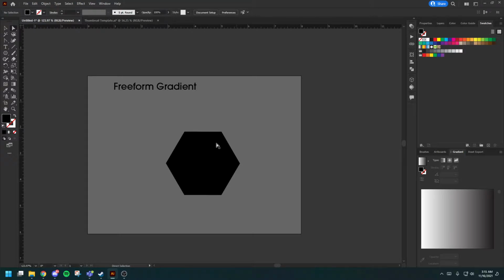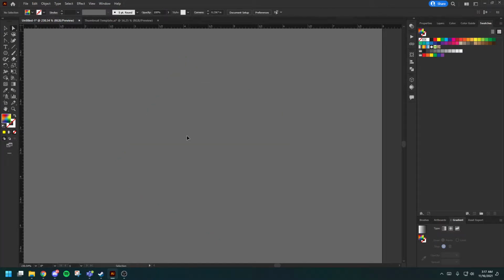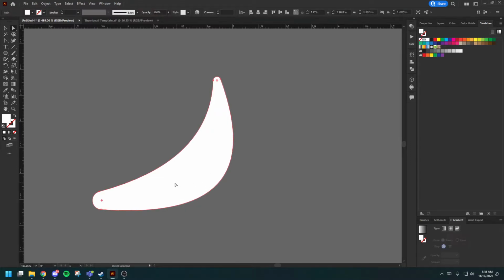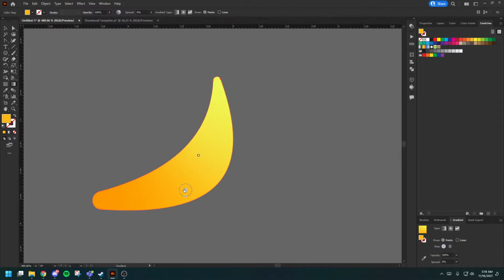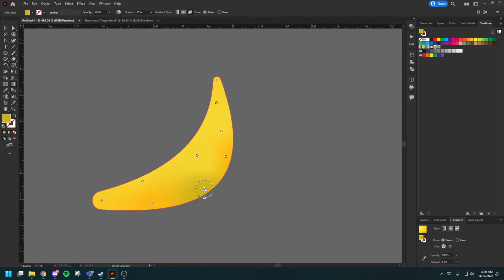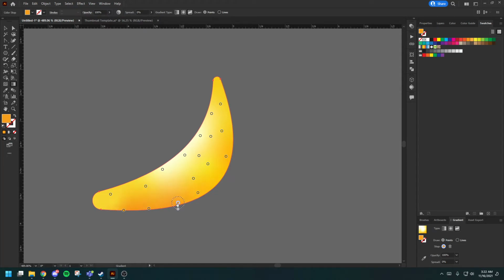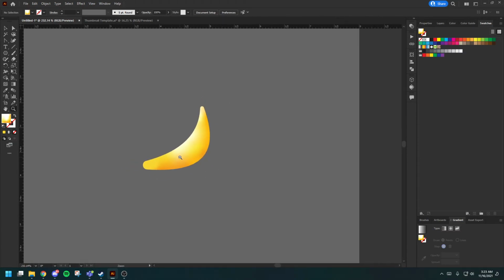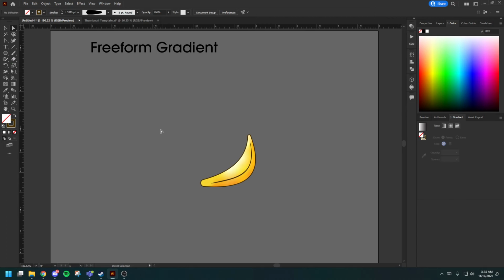Advanced | Freeform Gradient